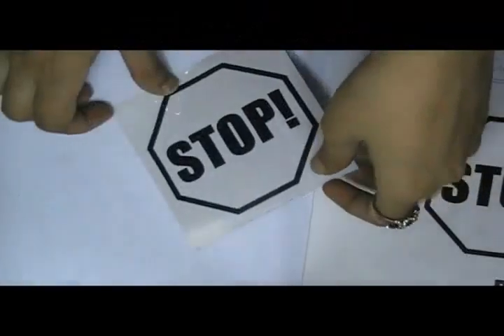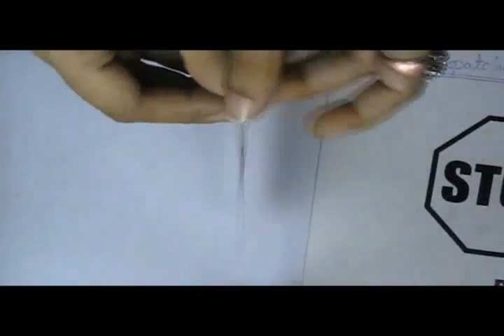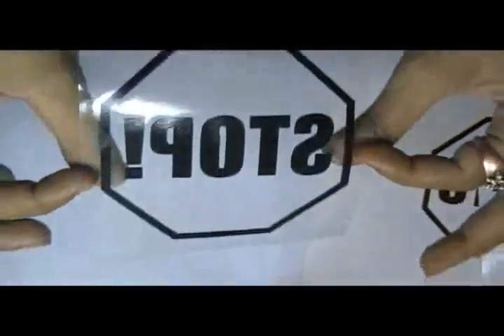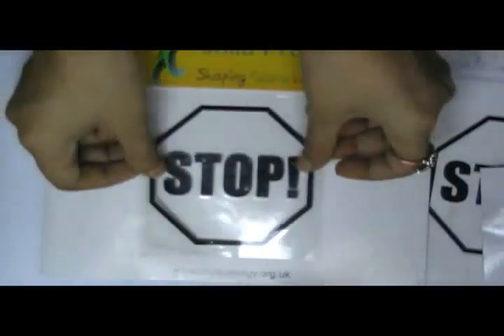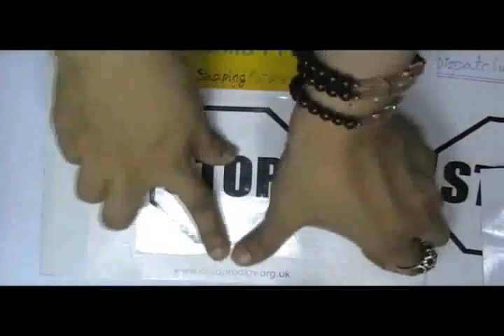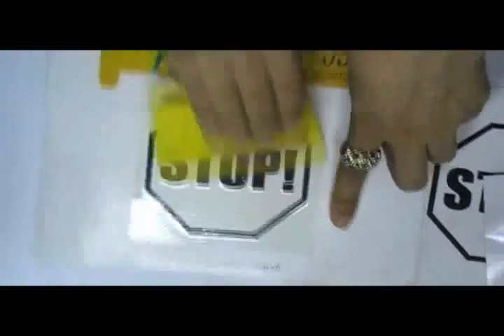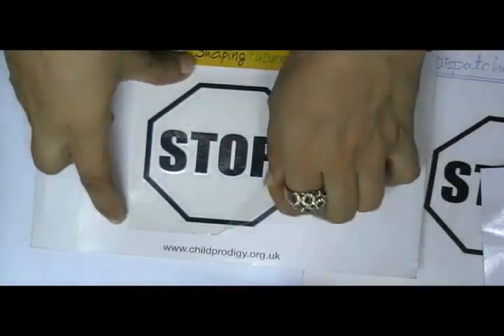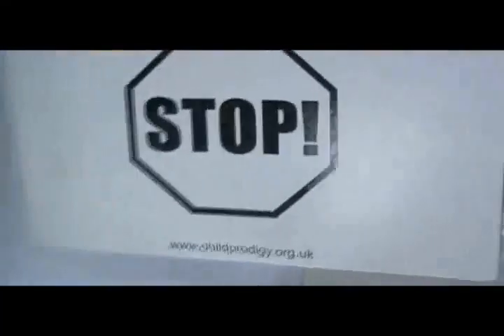Octagon Lettercut Stickers Printing Services From "Stickersprinting.co.uk"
Video presentation for Round Reflective Stickers which we printed for one of our Valued customer in the past. If you want some of these printed from us, please click on the following link: